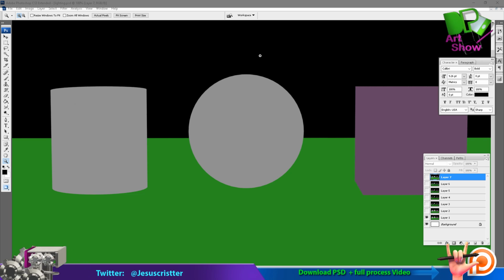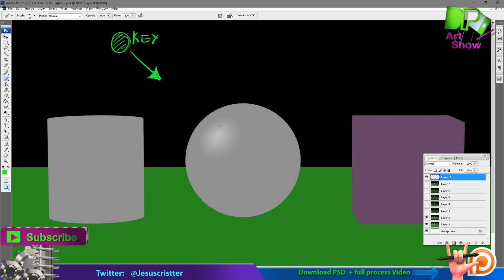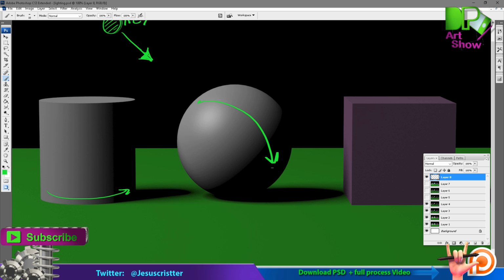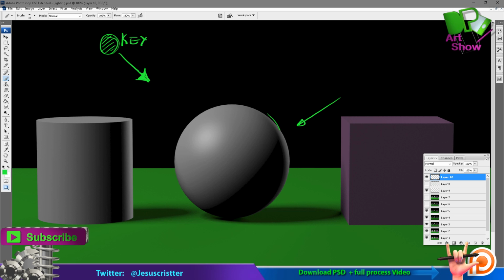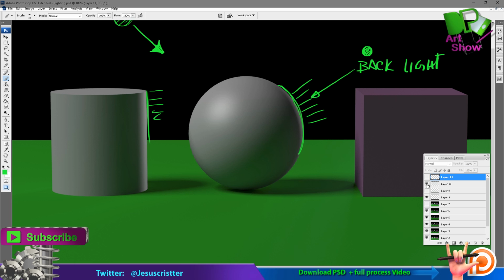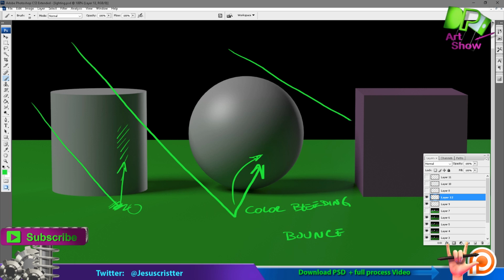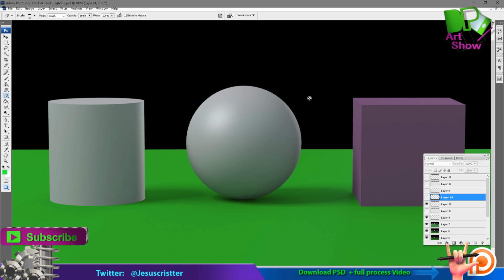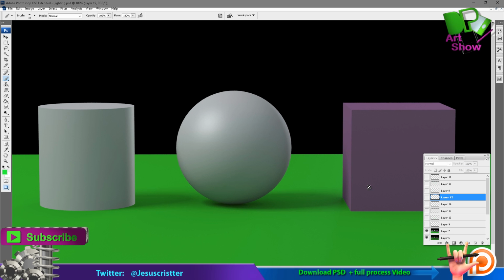Lighting Fundamentals in Photoshop | Digital Painting Basics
Learn the foundations of lighting in Photoshop, including light direction, form shadows, cast shadows, reflected light, value, and depth.

Learn the art of applying lighting to enhance your digital paintings! Explore techniques for understanding light sources, casting shadows, and creating realistic illumination in your artwork. From soft ambient lighting to dramatic chiaroscuro effects, discover how to use brushes, layers, and blending modes to master the nuances of light and shadow. Elevate your painting skills and bring depth and dimension to your digital artwork with this comprehensive lighting tutorial.